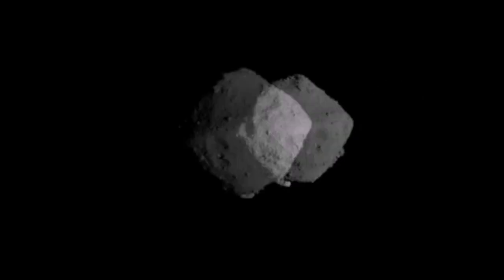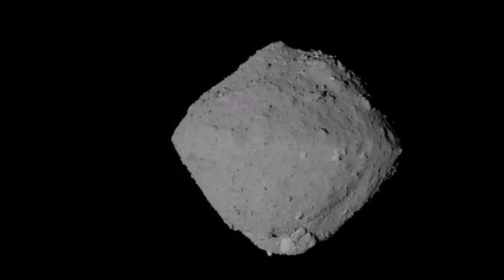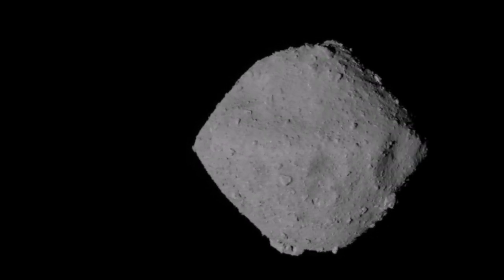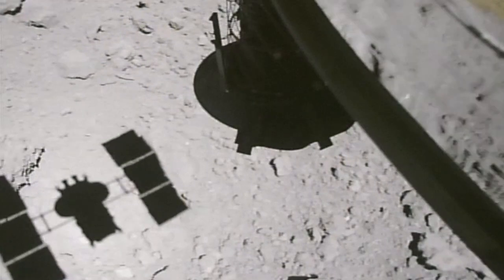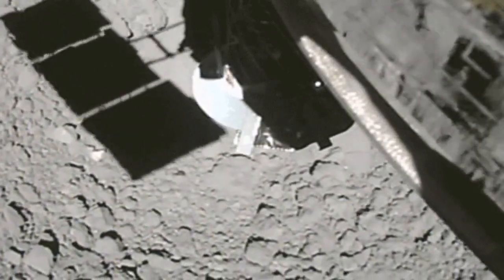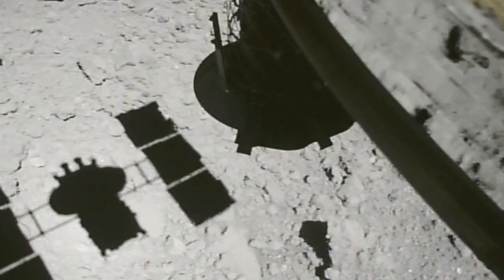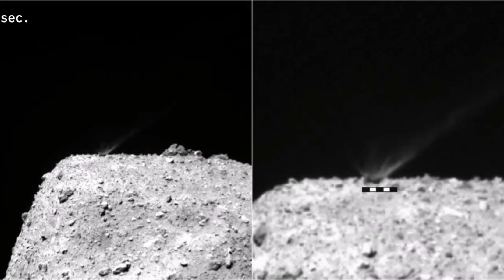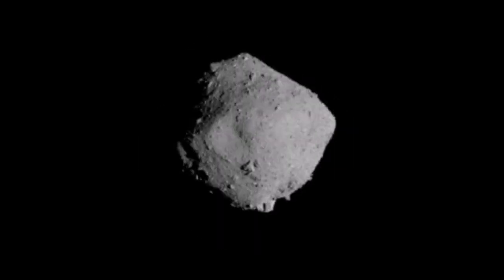Dangerous Asteroid Ryugu And Brave Japanese Hayabusa2 Touchdown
Hayabusa2 (Japanese: はやぶさ2, "Peregrine falcon 2") is an asteroid sample-return mission operated by the Japanese space agency, JAXA. It follows on from the Hayabusa mission which returned asteroid samples in 2010. Hayabusa2 was launched on 3 December 2014 and rendezvoused with near-Earth asteroid 162173 Ryugu on 27 June 2018. It surveyed the asteroid for a year and a half and took samples. It left the asteroid in November 2019 and is expected to return to Earth in late 2020.

Hayabusa2 carries multiple science payloads for remote sensing, sampling, and four small rovers that investigated the asteroid surface to inform the environmental and geological context of the samples collected.